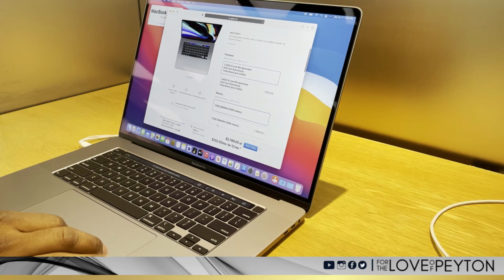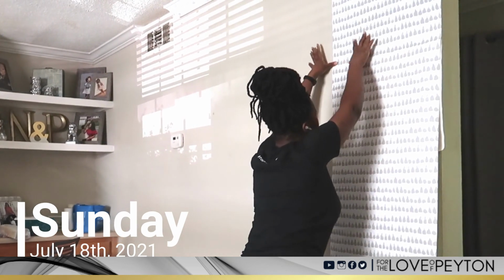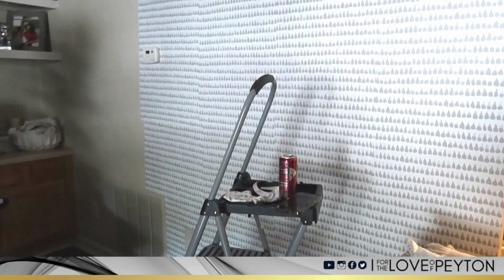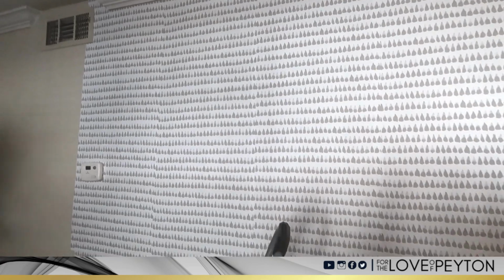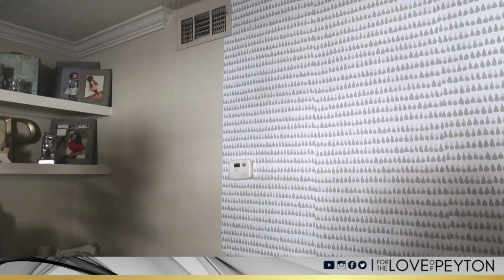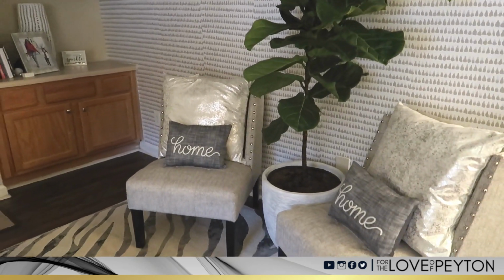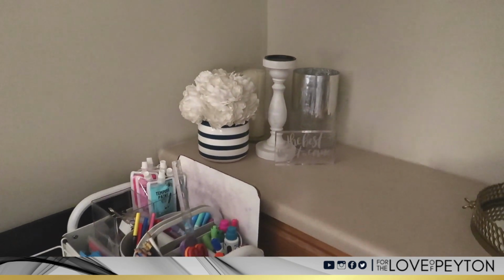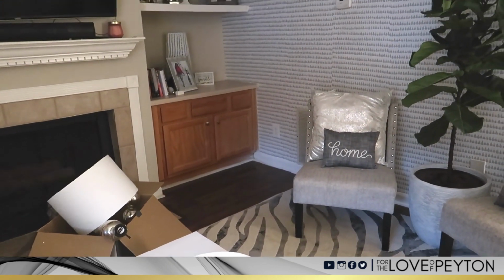Vlog | A Week in the Life of a Small Business Owner | For the Love of Peyton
This vlog is about how a small business owner spends their week,

This video includes:
✅ DIY Backdrop for Youtube Business Series
✅ Shopping for a new laptop
✅ Planning Social Media Content via Trello
Join me Behind the Scenes as I journey through building the For the Love of Peyton brand.